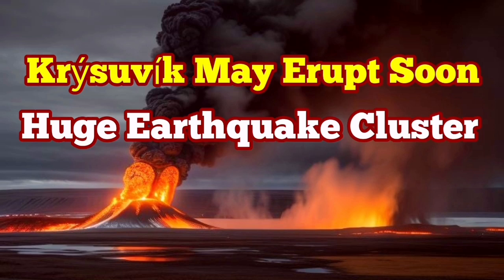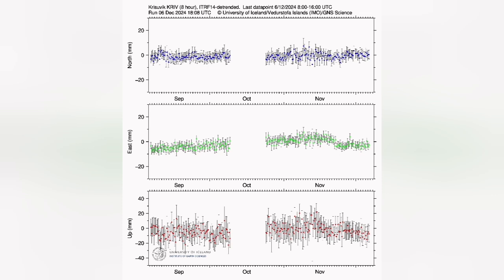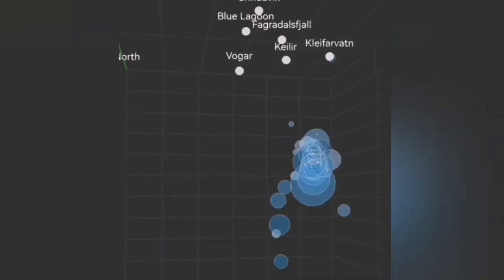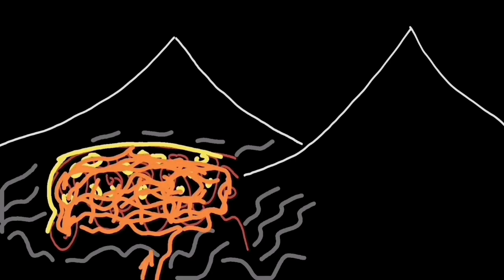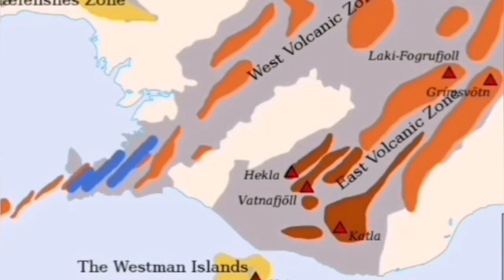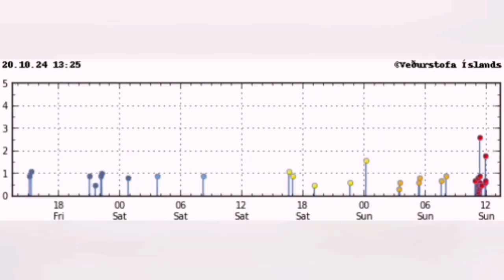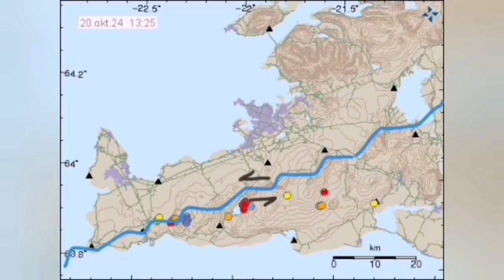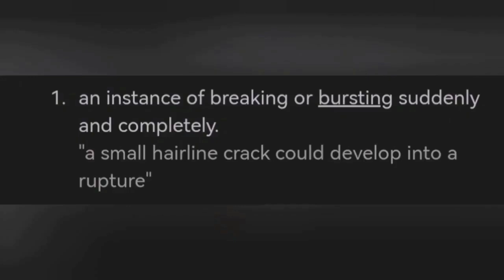Krýsuvík May Erupt Soon, Huge Earthquake Cluster, Iceland Reykjanes Peninsula Volcanic System,